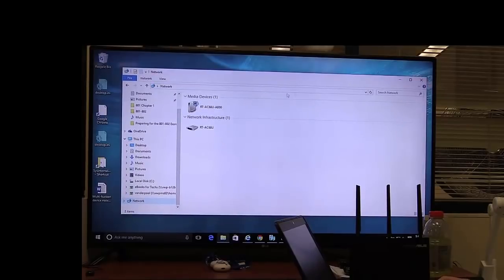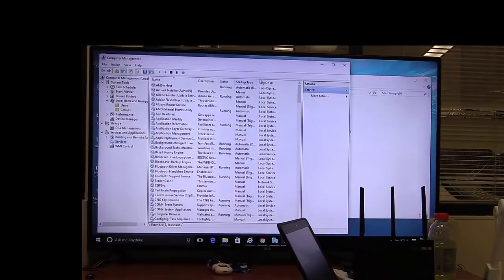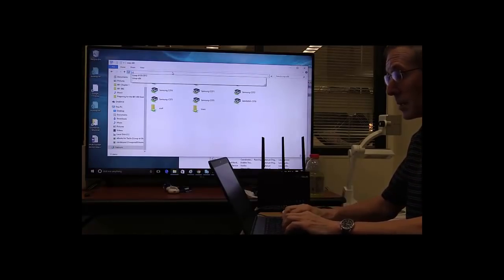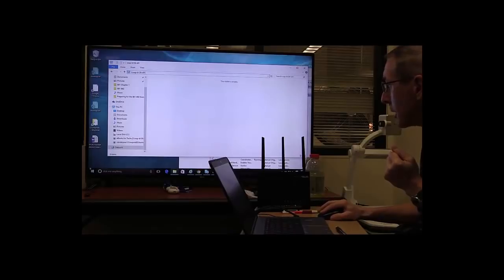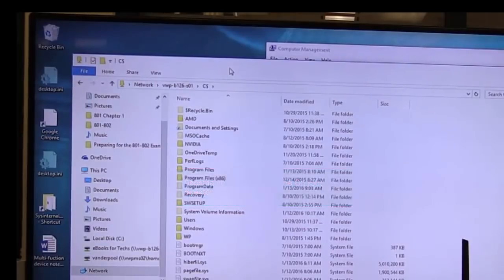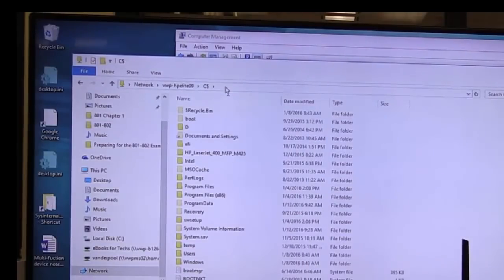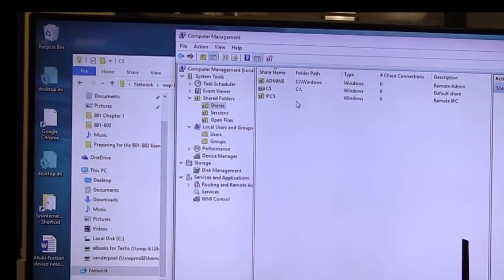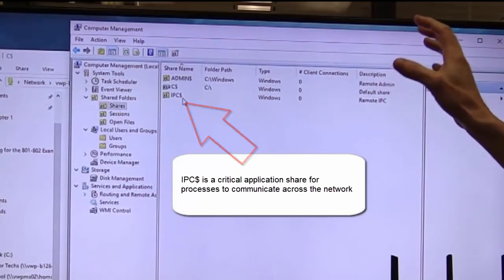Windows Networking Explained: How you see devices on the network Part 1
A classroom lecture.  We will look at two fundamental Windows Services:  Workstation and Server Services.   Audio and Video are classroom quality please pardon.  We will explore the SMB protocol and the reversed engineered SAMBA version running on Linux.   If you are planning on a career in IT, I encourage you to look at this series of lectures on Windows networking.   How do you see Windows PCs on the network?  How do you share a folder to be seen on the network?   How does the technology work that allows Linux to see Windows PCs and Linux devices to share folders that Windows devices can see?   Understanding the basics of server services and workstation services.   These are fundamental concepts for every IT professional.

PowerPoints in *.pptx format:
Slide Deck in PDF:
Video Notes in *.docx:
Video Notes in PDF: